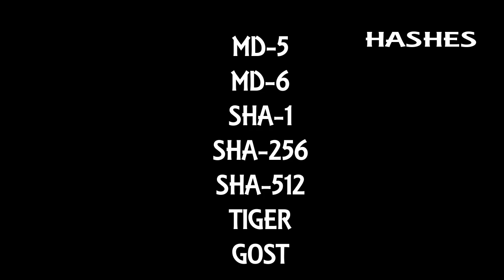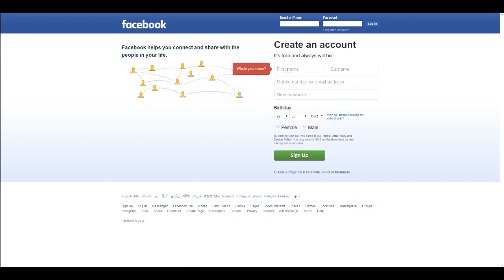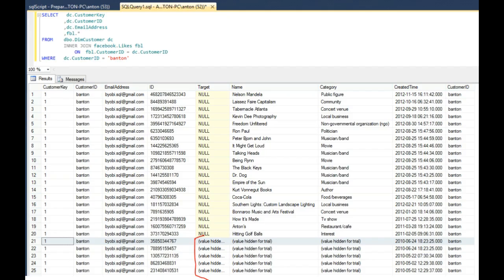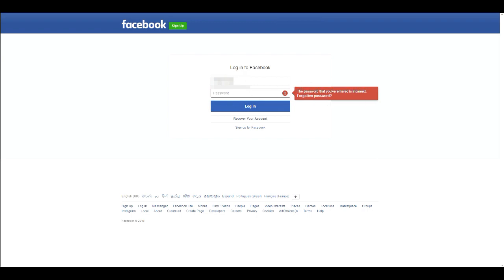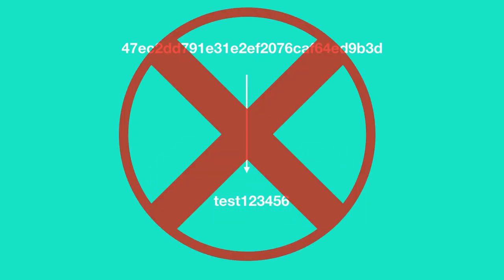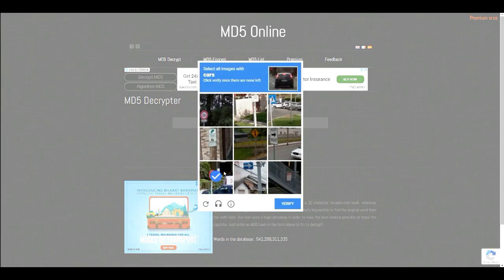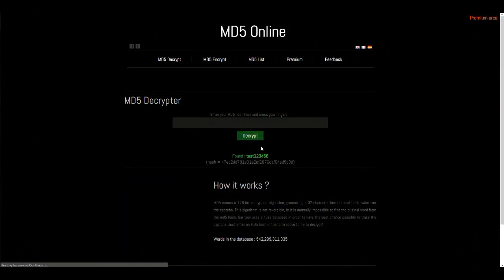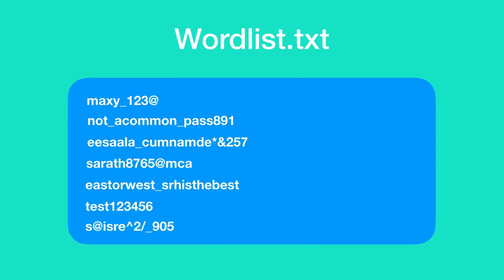How Hackers Crack Passwords || * But What *is* password cracking.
In this video, I'll show you  how hackers  crack passwords.
SPOILER:I do not condone any kind of usage that i show you in this video. This video is intended only to educate people about how hackers crack passwords, and how important the strength of the password is, when coming to security.
Many people still uses common passwords like 123456,password,test12345679,etc..then the hacker will easily be able to know the plain text form of your password from the hash string. There is something known as Rainbow tables. These rainbow tables contain the password hashes of numerous commonly used passwords.
So the hacker will be to do a simple search with the password hash that he has, and if the password hash exists in the rainbow table, then that means the password is successfully cracked, and we have the password in a plain text. Remember that rainbow tables contain the password hashes of only the passwords which are commonly used.